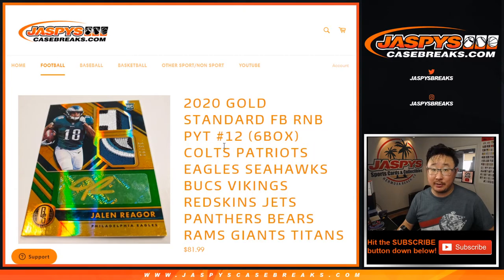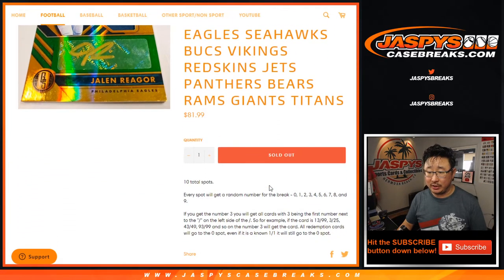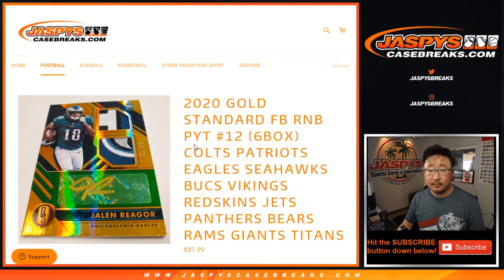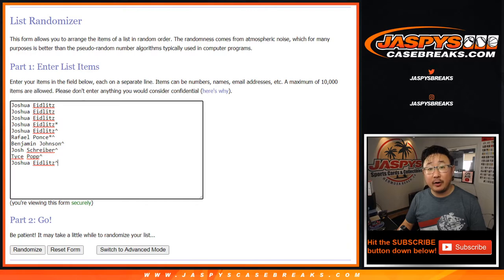RNB - IND/NE/PHI/etc. || Th, 08.20.20 || 6Box PYT #12 || 2020 Panini Gold Standard Football (NFL)